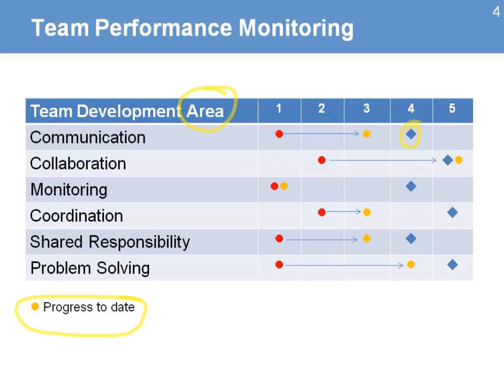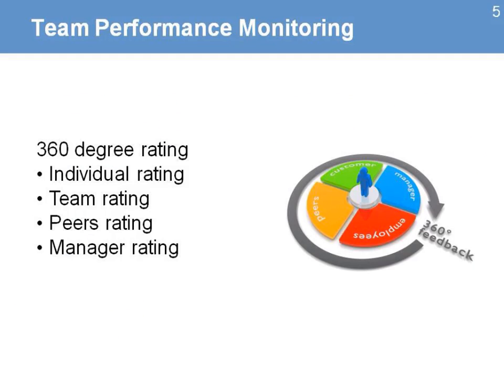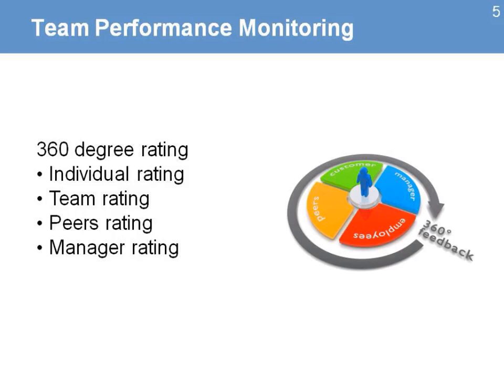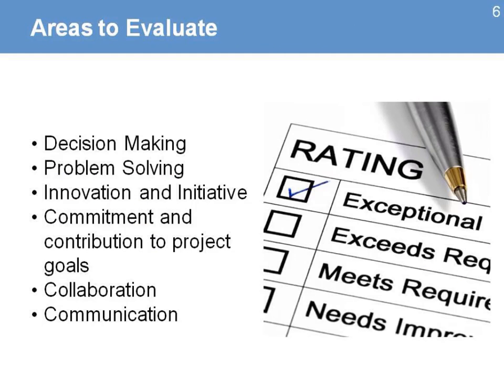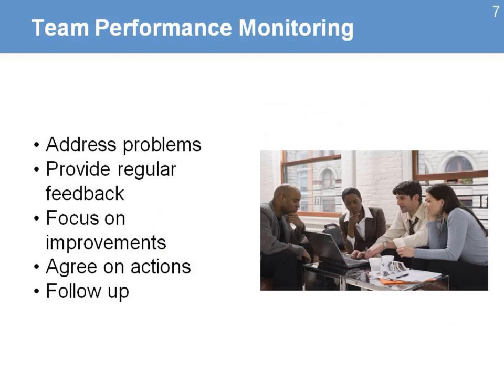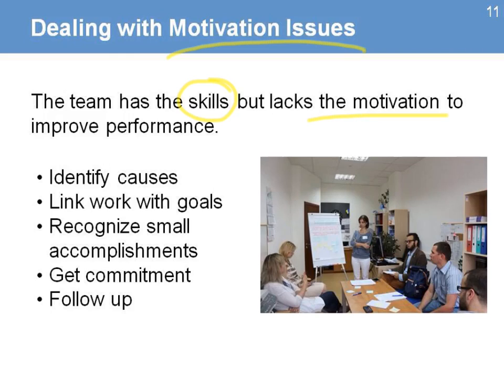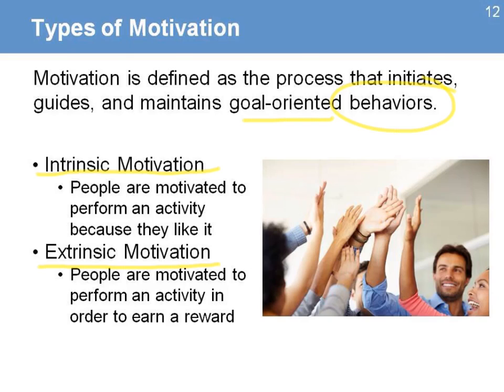APM 4-5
pm4dev